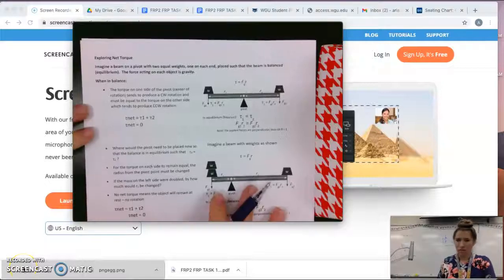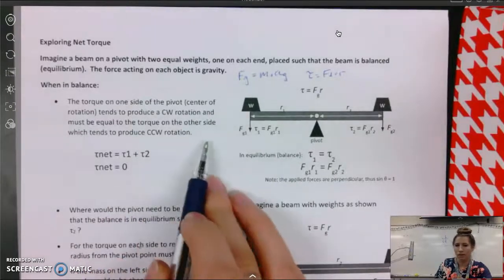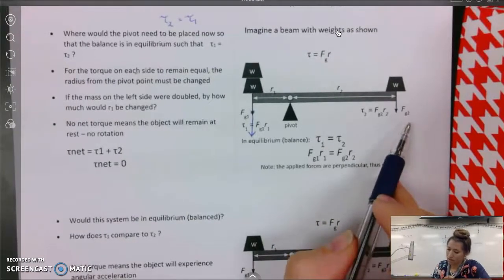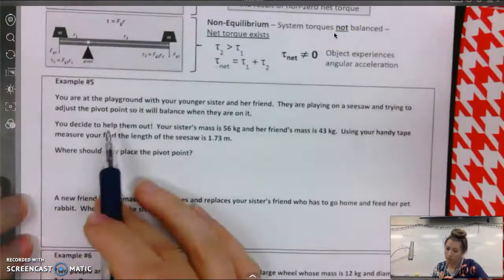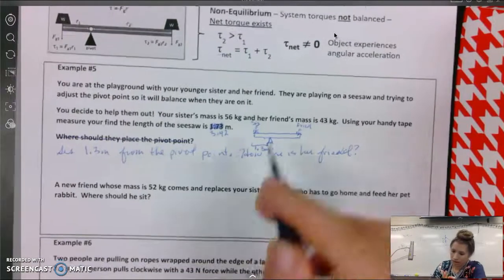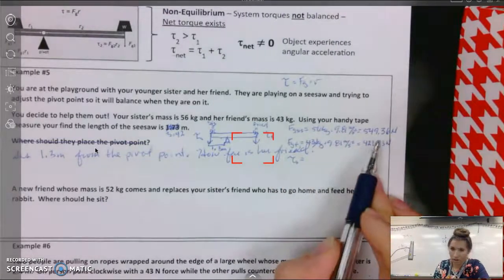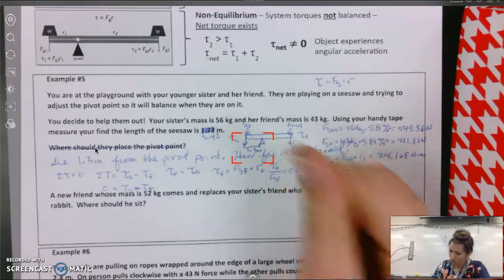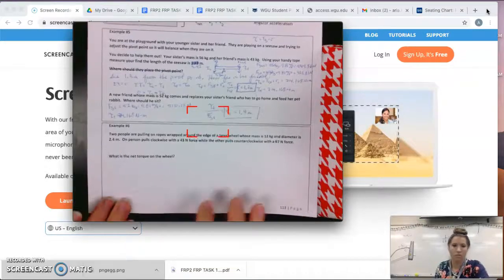Physics Unit 5: LT 2: Part 1